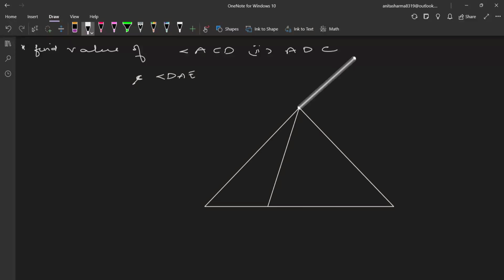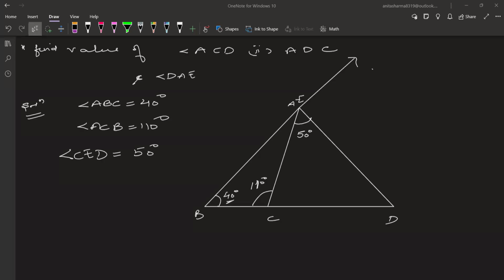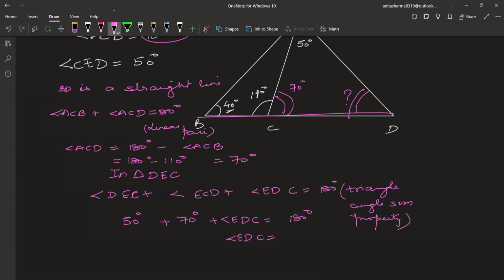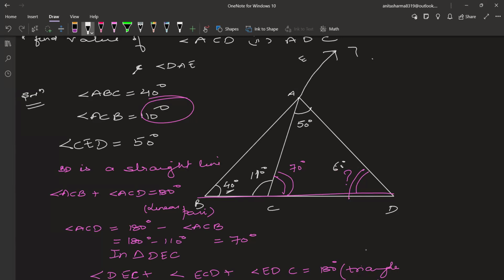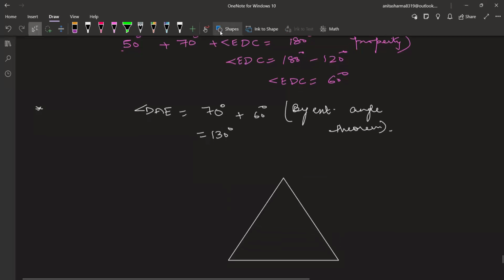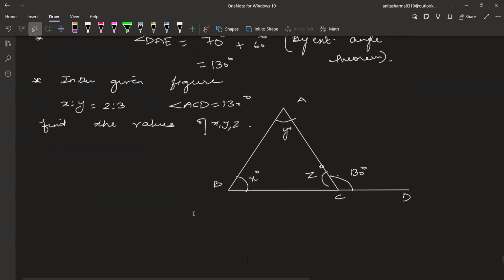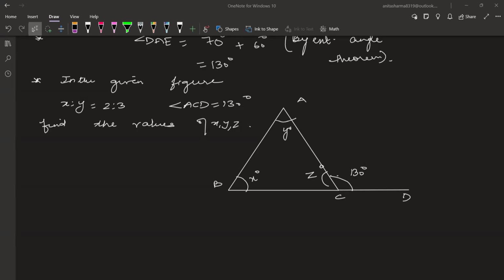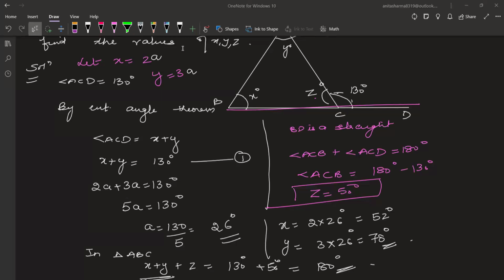Grade 7 Triangles and its Properties L3